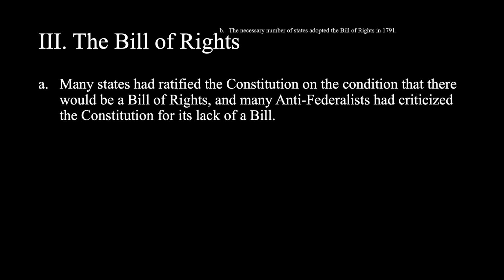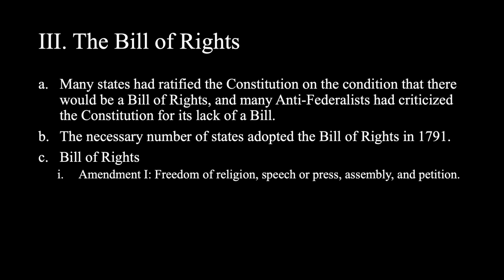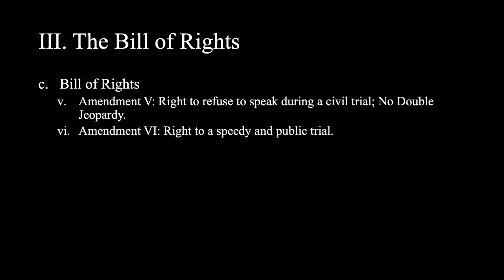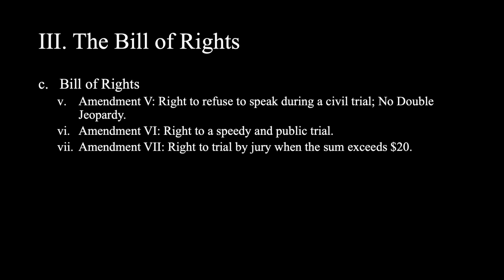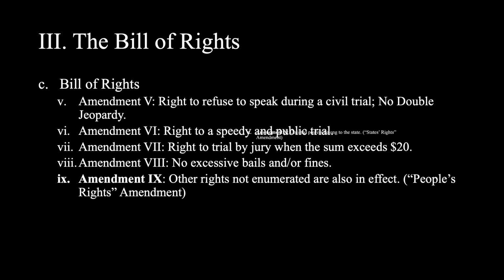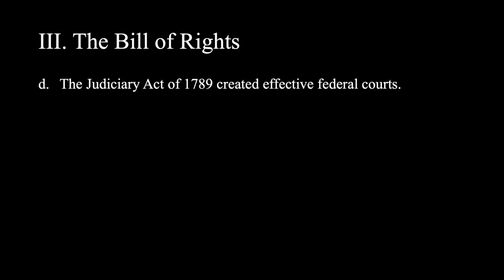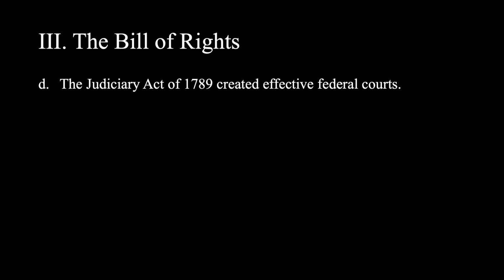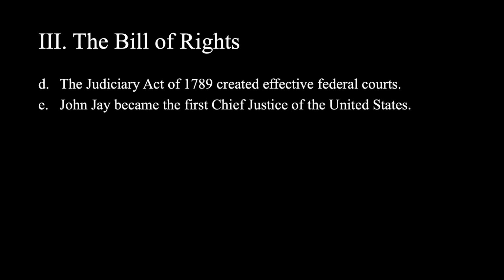03 The Bill of Rights